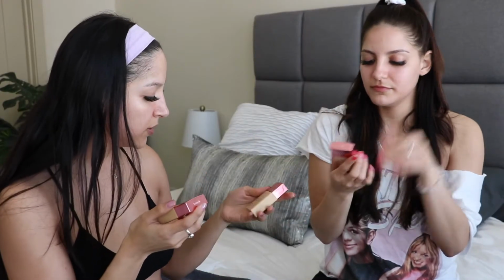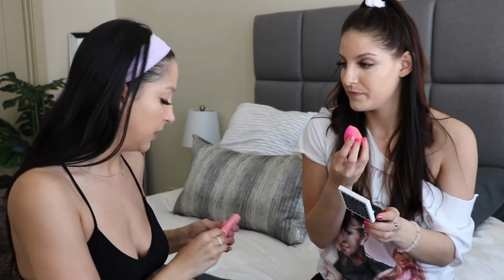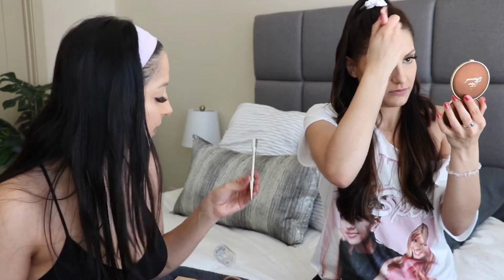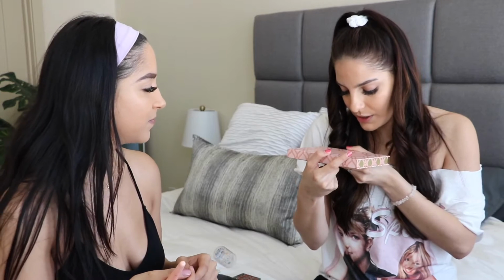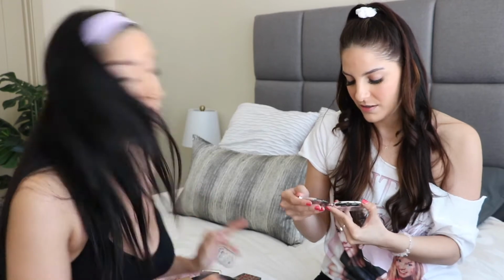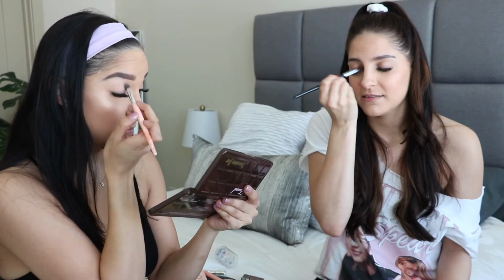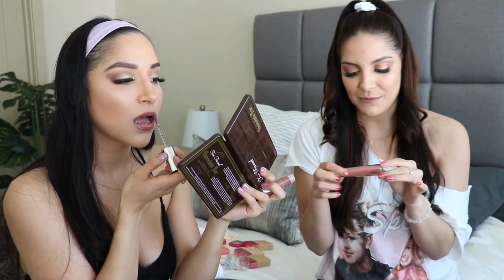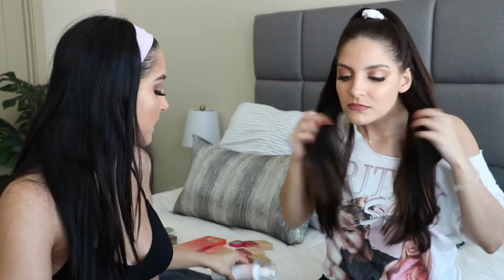Testing New Makeup | Becca, Too Faced, Benefit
Hey babes! If you didn't know, we recently traveled to Los Angeles and went to a few fun makeup events & got tons of new makeup products from Too Faced, Benefit, Becca, Beautyblender & more! We are product junkies but haven't tried most of these products so we thought we would share our First Impressions using these products!

Products Mentioned:

Too Faced Hangover Replenishing Face Primer

Too Faced Hangover 3-In-1 Replenishing Primer & Setting Spray

Benefit Cosmetics Hello Happy Soft Blur Foundation

Benefit Cosmetics Boi-ing Hydrating Concealer

BECCA Be A Light Face Palette

Benefit Cosmetics Hello Flawless Powder Foundation

Too Faced Chocolate Soleil Matte Bronzer

BENEFIT COSMETICS Goof Proof Brow Pencil

BENEFIT COSMETICS Gimme Brow+ Volumizing Eyebrow Gel

Benefit Cosmetics Blush Bar Cheek Palette

Too Faced Love Flush Long-Lasting 16-Hour Blush

BECCA x Chrissy Teigen Endless Bronze & Glow

BeccaxGlamglow- Rose Glow We Know Glow Duo

Too Faced Sweet Peach Eyeshadow Palette

Too Faced Chocolate Bar Eyeshadow Palette

Too Faced Better Than Birthday Sex Mascara - Cheers to 20 Years Collection

Too Faced Melted Matte Liquified Long Wear Lipstick

BECCA x Chrissy Teigen Glow Gloss